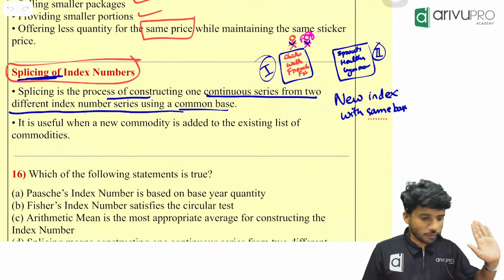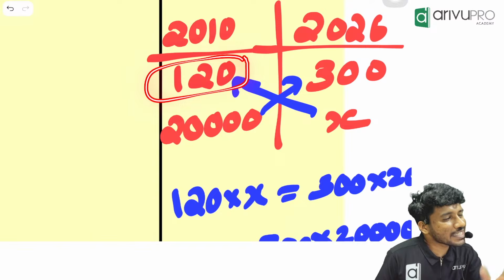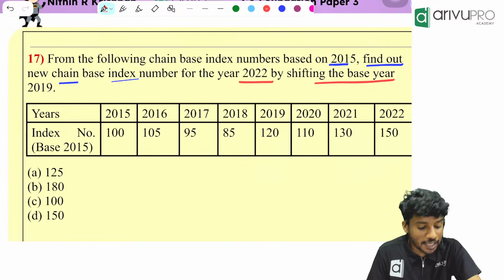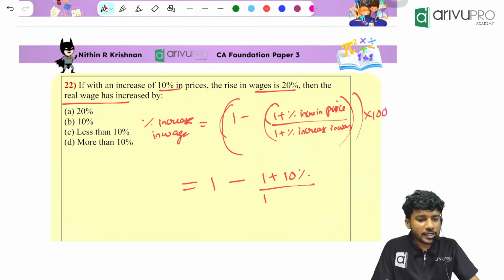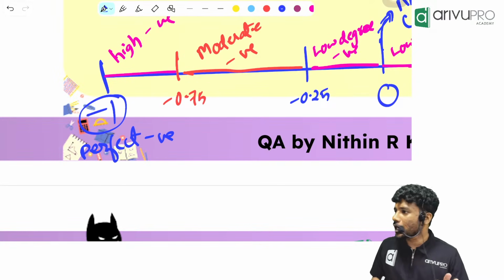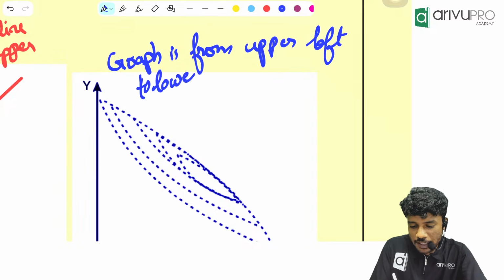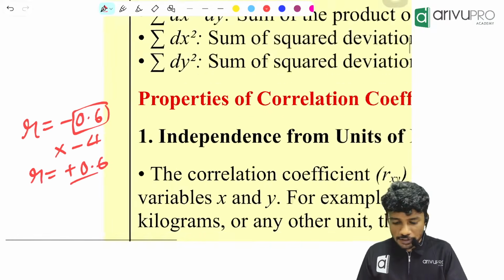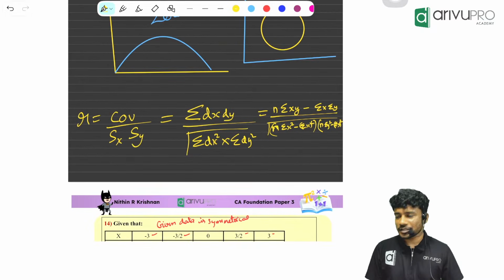CA Foundation Quantitative Aptitude | Day 9 Live Class | Sep 2026 & Jan 27 | Nithin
CA Foundation Quantitative Aptitude starts here — this is Day 9 of our live
demo class for the Sep 2026 and Jan 2027 attempts, taught from absolute zero by
Nithin Sir, the best CA Foundation Faculty in South India from ArivuPro Academy. No prior maths background needed.